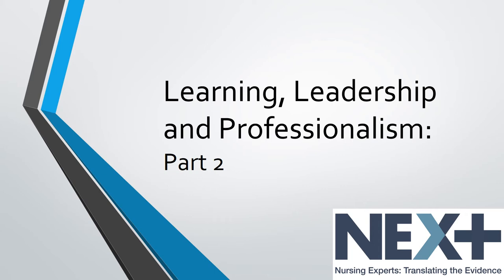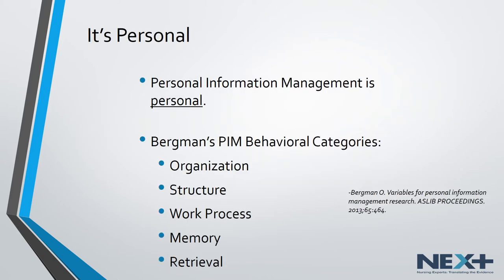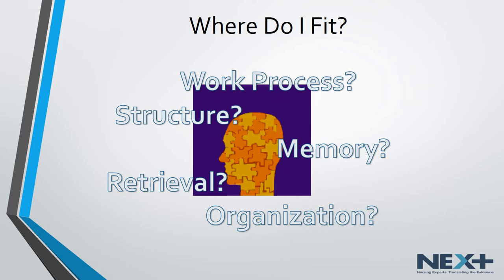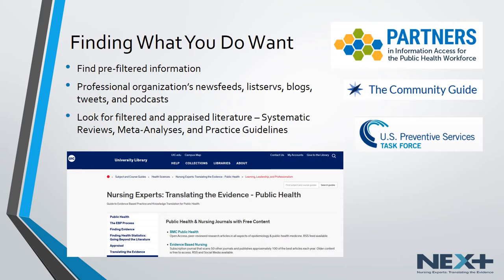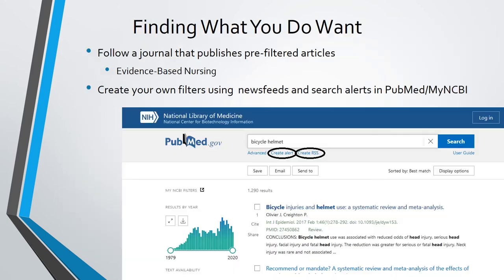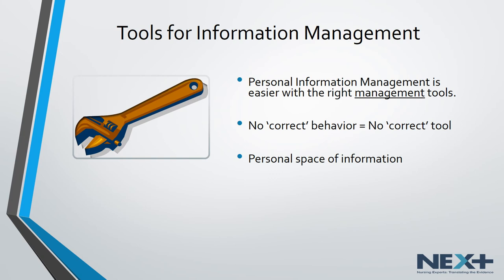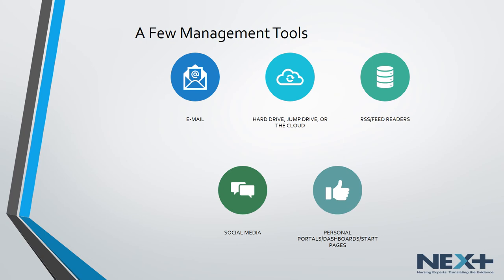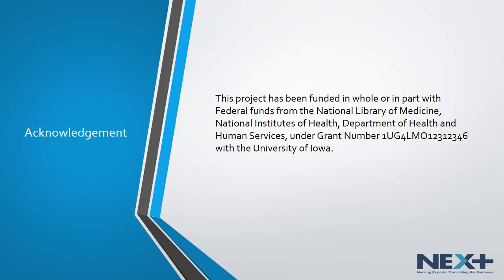NExT-PH_Learning, Leadership, and Professionalism - Part 2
Public Health Online Course Module
Learning, Leadership, and Professionalism - Part 2 lecture

This lecture is part of the NExT - Public Health Online Course Module. To find out more about this project, to take the full course for free, or to take the Acute & Ambulatory Care course, please